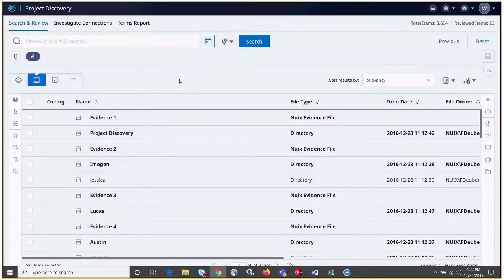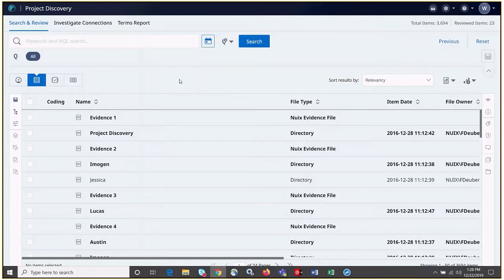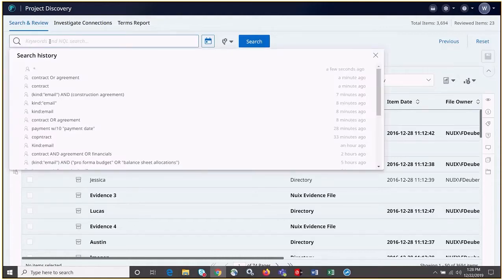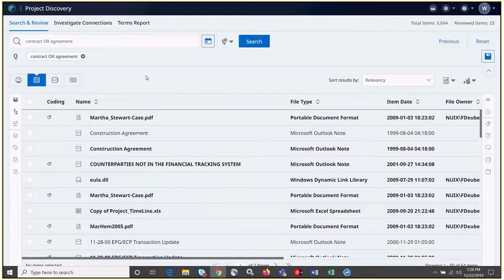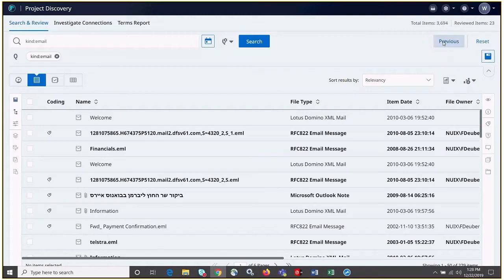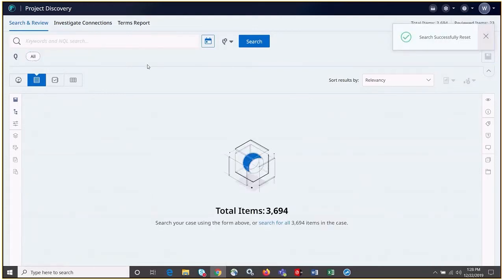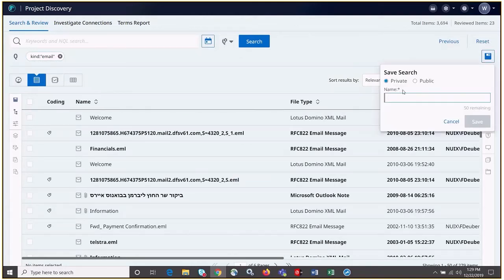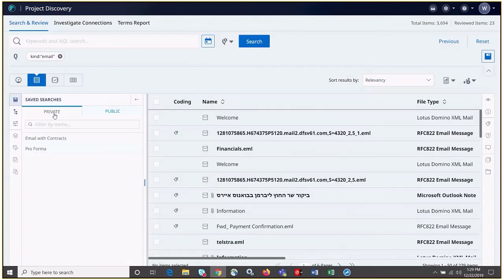Nuix Investigate - Performing Freeform Searches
| Freeform searches in Nuix Investigate are one of the core functions of the software, supporting search by keyword and valid Nuix queries.